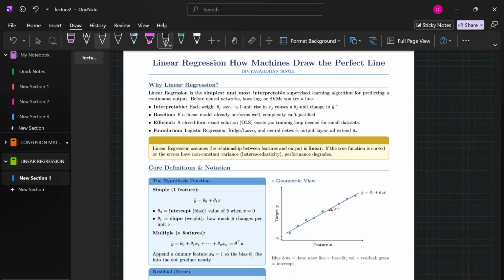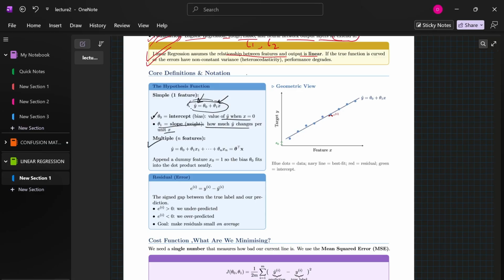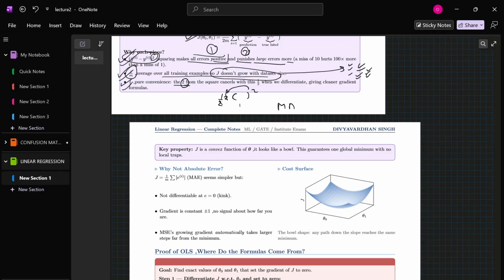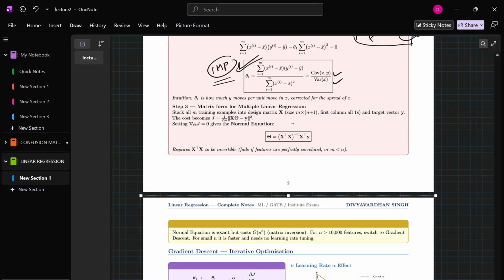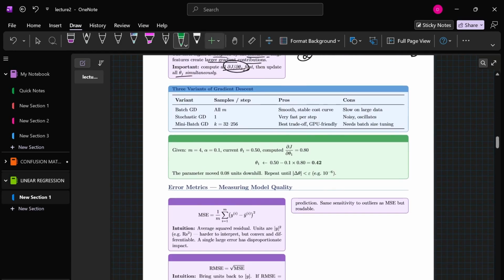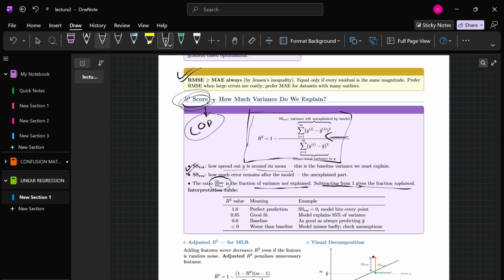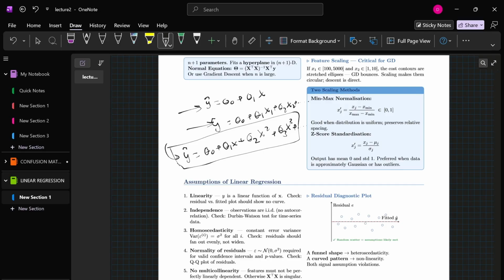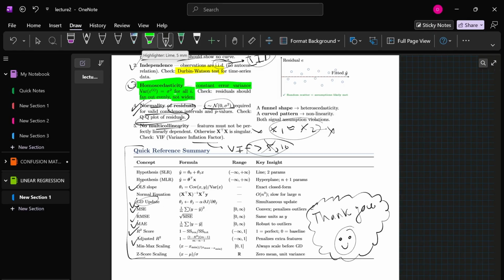Linear Regression Explained from Scratch | Machine Learning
Understand Linear Regression in the simplest and most intuitive way possible.

In this video, we cover:
✔ Why Linear Regression is Important
✔ Best Fit Line Intuition
✔ Dependent vs Independent Variables
✔ Slope and Intercept
✔ Cost Function
✔ Mean Squared Error (MSE)
✔ Gradient Descent Intuition
✔ Training vs Prediction
✔ Real-Life Examples

This video is perfect for:
• AI/ML Students
• BTech Students
• Placement Preparation

Topics Covered:
Linear Regression, Machine Learning, AI, Regression Models, MSE, Gradient Descent, Supervised Learning, Data Science Basics, Artificial Intelligence.